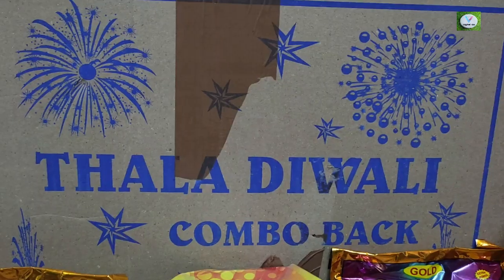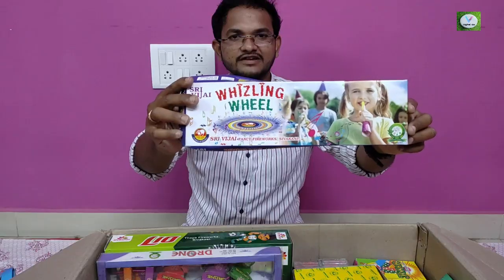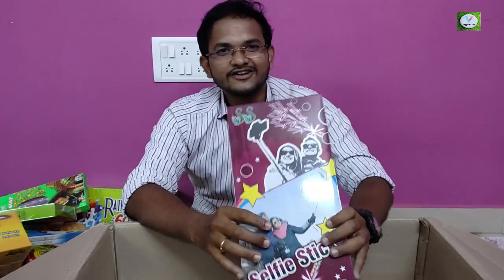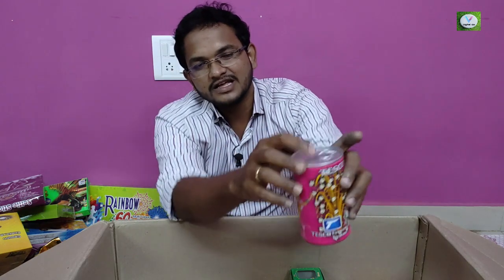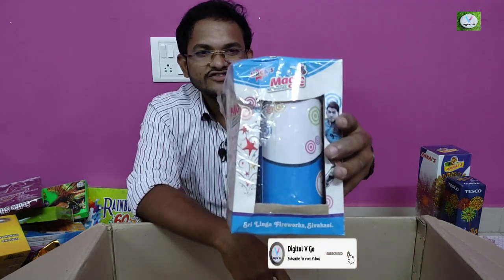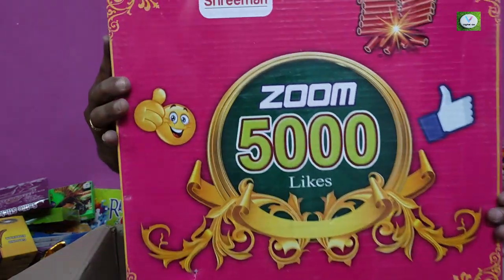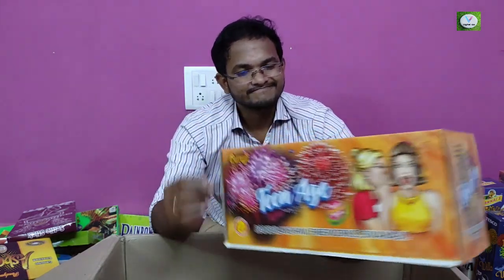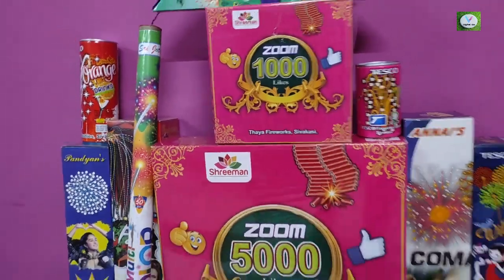SIVAKASI CRACKERS BIGGEST COMBO PACK |THALA DIWALI CRACKERS unboxing and review in Tamil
Hi All
WELCOME TO DIGITAL V GO
My Biggest Crackers Unboxing Video for Deepavali 2021 done in Express speed in this video.do watch and get your favourite crackers from Harish Crackers

Location :
Harish Crackers
3/658/7 , Bharathi Nagar-II ,
Sattur Road,
Sivakasi

For AD
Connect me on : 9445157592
This Most amazing videos  engages you in best way
Please do a visit on all our Videos in Digital V Go Channel

Thank you for your valuable time. Keep supporting us.
Your every subscription encourages us more.

Crackers unboxing low cost crackers, diwali crackers,

businessmappillaiBest Diwali crackers Shop in Tamil#1Diwali crackerscrackersDiwali shoppinglow price crackers Shop#1Sivakasi crackers online#2crackers wholesale in Tamil#1sivakasi wholesale crackers Shop#1unboxing crackerssivakasi crackers 2021#10low price crackers#2sivakasi crackers price list 2021#6crackers cash on delivery#7cheap rate crackers tamil#2cheap

 rate crackers wholesale price retail#1Best Diwali crackers Shop in sivakasi#1Cheapest Sivakasi Crackers Shop#2